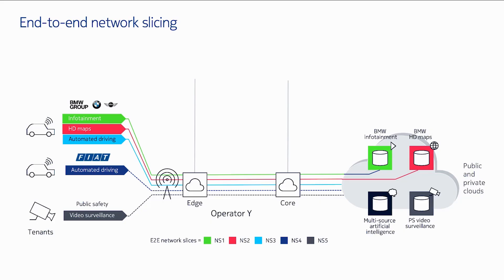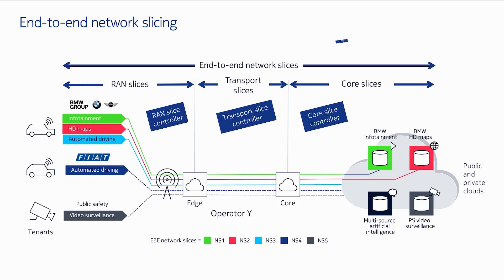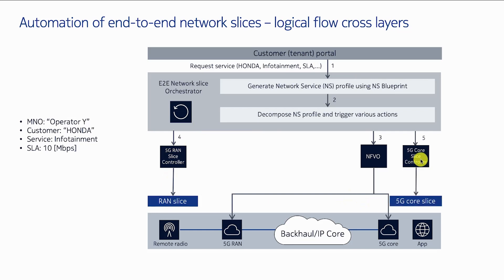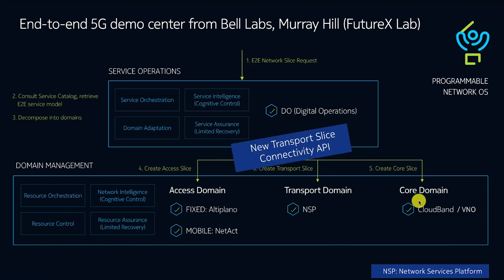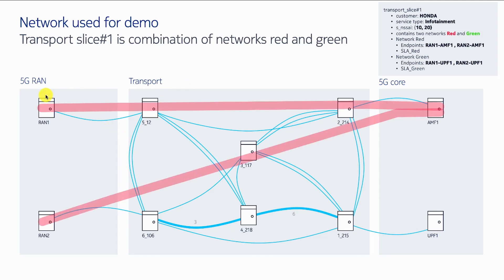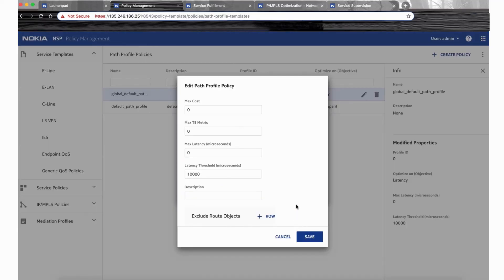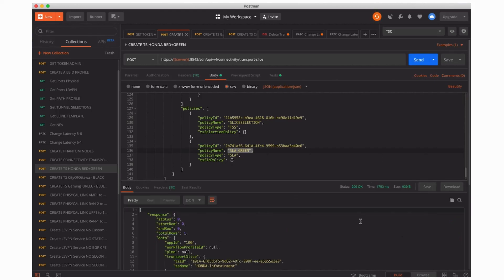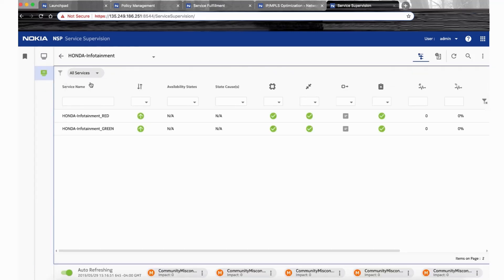5G network slicing: automation, assurance and optimization of 5G transport slices (extended version)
There will be new revenue opportunities that come with 5G addressing the emerging needs of enterprises and industry.  End-to-end network slicing is a new capability in 5G that will enable the deterministic Service Level Agreements (SLAs) required by enterprises and industry.

Within this video demo, Nokia Network Automation Product Manager, Reza Rokui, introduces the concept of end-to-end network slicing (a key feature of 5G) including sub-slices for the RAN, Transport and Core managed by 3GPP complaint integrations between the end-to-end slicing orchestrator and various domain-specific controllers.  The Nokia Network Services Platform (NSP) is then demonstrated as a controller for the transport network, including providing the full lifecycle of operational and network engineering support to automate, assure and optimize transport slices to deliver deterministic SLAs.